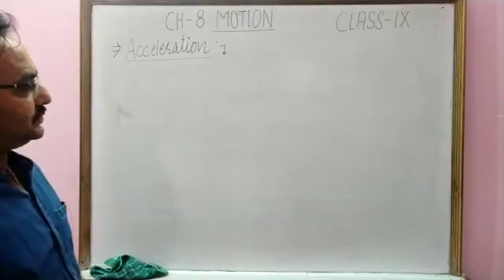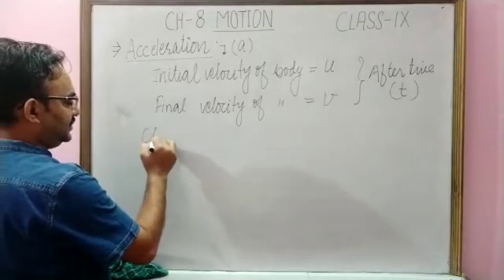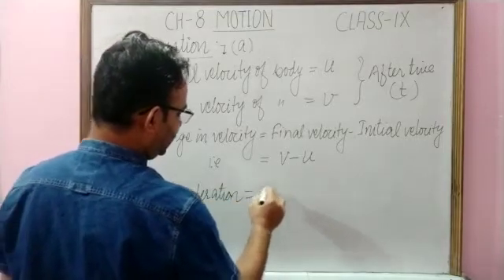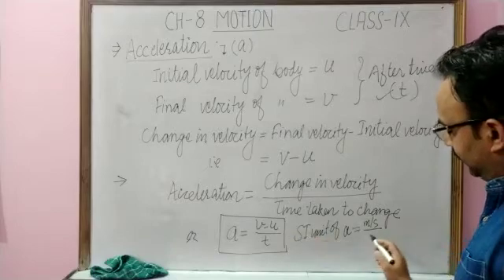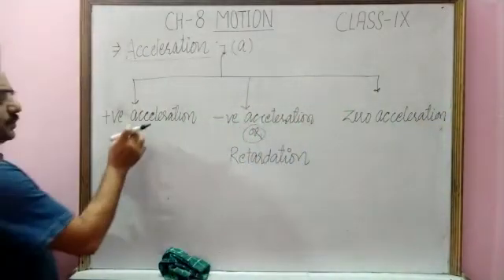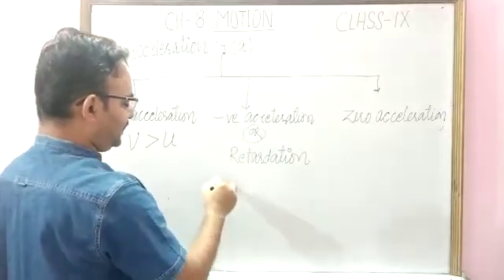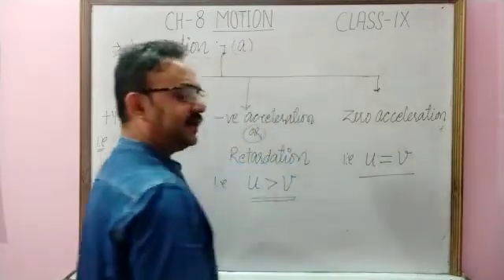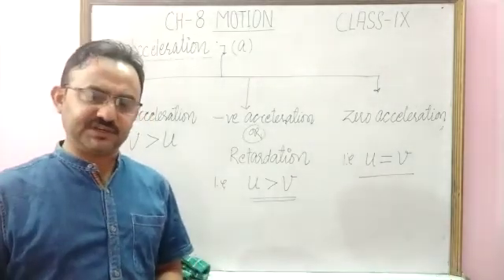DAV Nahan IX Physics Ch.8 Motion Parts-10